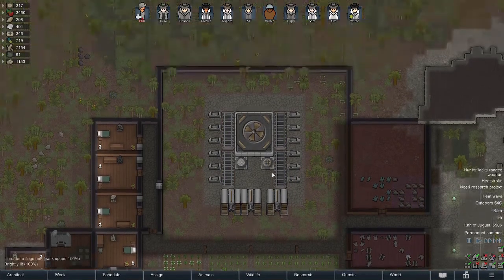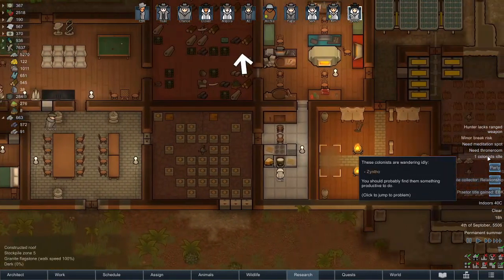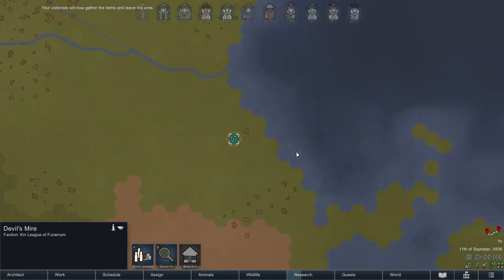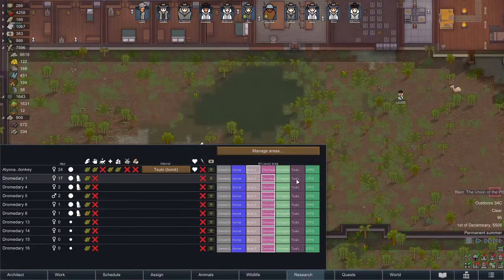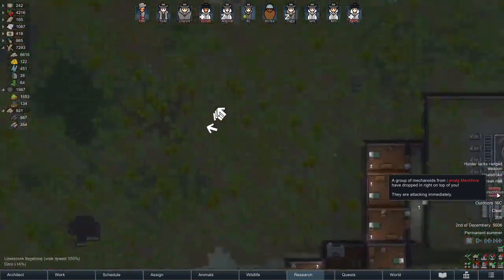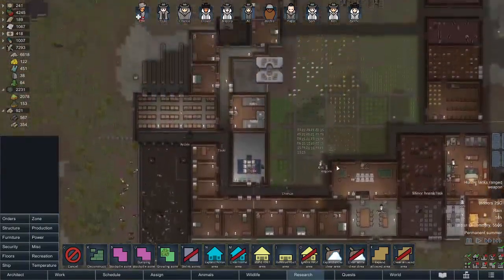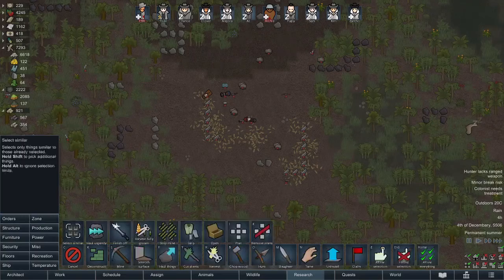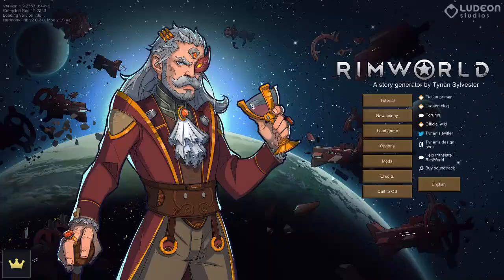Tsuki Plays: Rimworld Royalty #31 (Finale)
What an episode! Recorded for ages, edited for ages~ And we finally launched our ship.

A total of 15? 16 raids? I lost count, but they were all massive and dangerous. Even with how prepared I was, I could've still been better prepared. At the least, I should've gotten another 3-4 more pawns.

I edit on: Hitfilm 4 Express
Audio: Audacity

=Sources=
Pictures are labeled 'For Reuse with Modification' and found using Google Image search.
I use YouTube Creator CC 3.0 assets.